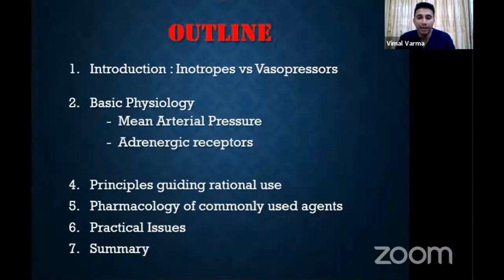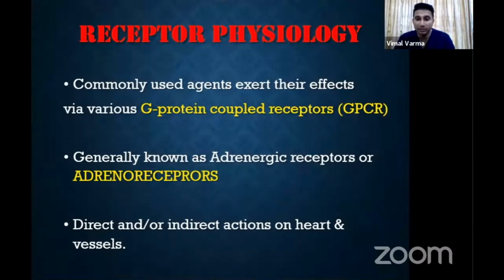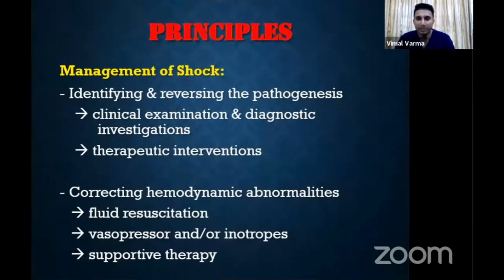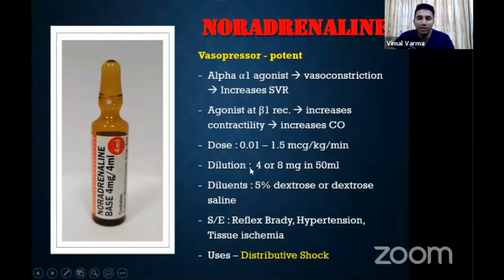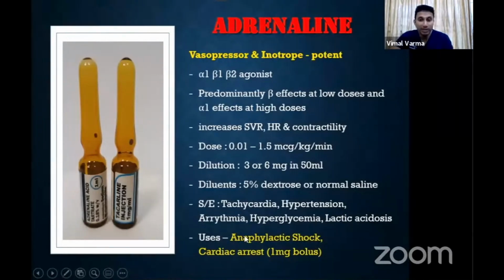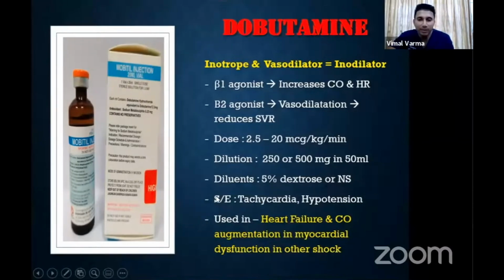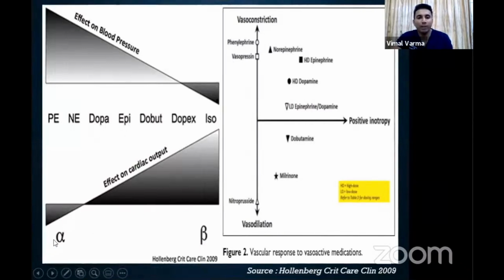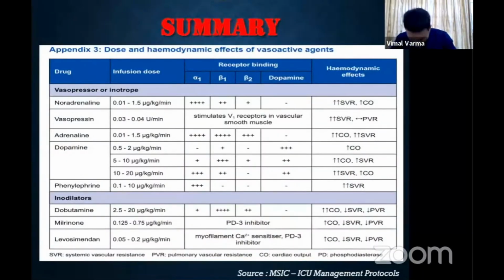QR ANAESTHESIA - PHARMAC : INOTROPES & VASOPRESSORS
Topics Covered :

Inotropes vs Vasopressors

Adrenaline
Noradrenaline
Dopamine
Dobutamine
Vasopressin

Basic Pysio - CVS

Principles guiding rational use
PK/PD
Practical issues